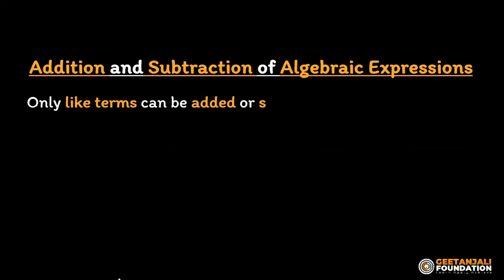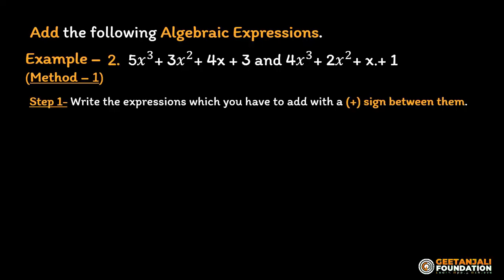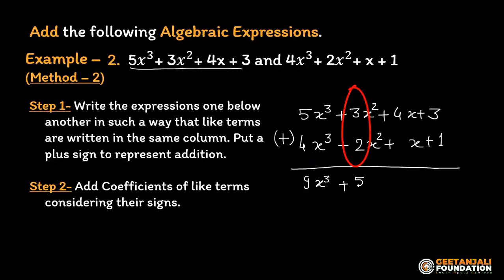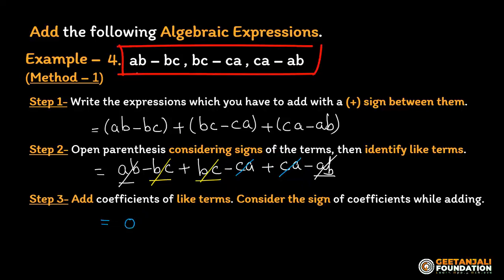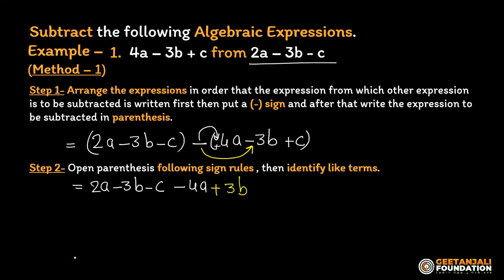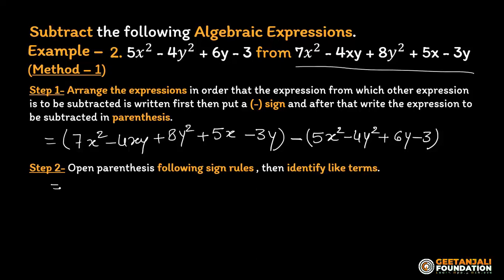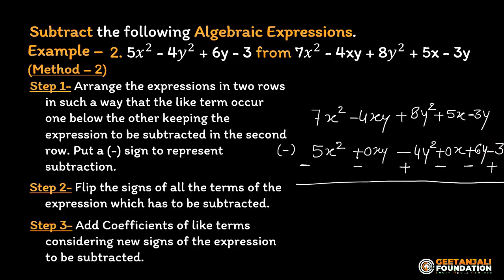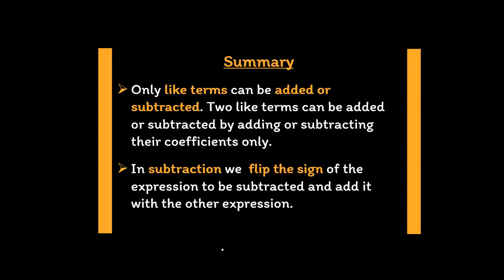Algebraic Expression | Algebraic Expression Part 4 | Addition & Subtraction of Algebraic Expressions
Algebraic Expression
Algebraic Expression Part 4

Hello,
Welcome to Geetanjali Foundation.
Basics of Algebraic Expressions Part-4.
How to Add or Subtract different Algebraic Expressions. What are the key points you should keep in mind while doing Addition or Subtraction of different Algebraic Expressions.
You may need to refer a few other videos if your conepts are not clear on
Rules of signs for Addition, Subtraction, Multiplication or Division of positive or negative numbers,
Addition and subtraction of fraction etc.
Please follow complete series of Algebraic Expression in proper sequence to learn Algebraic Expression in systematic manner.